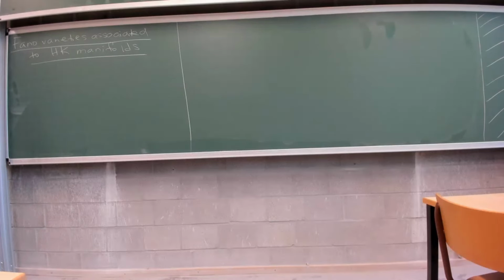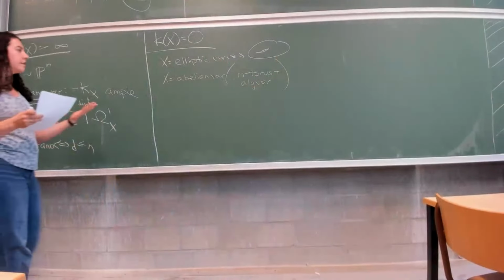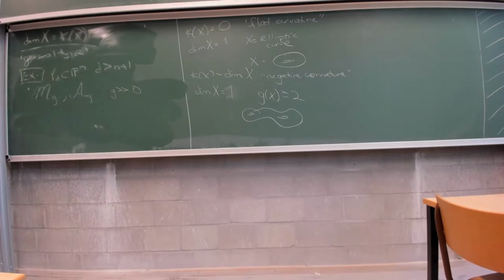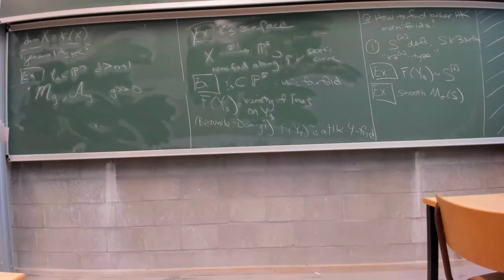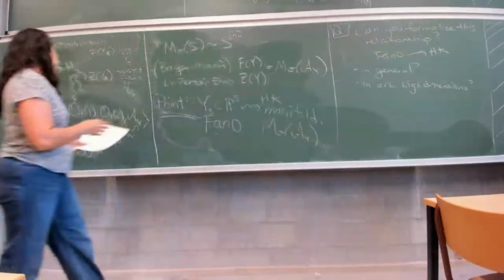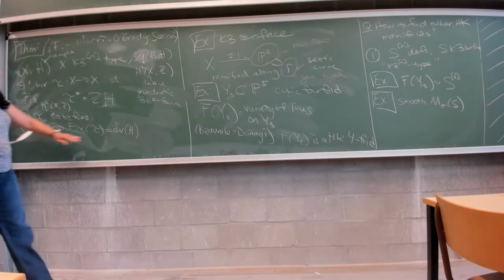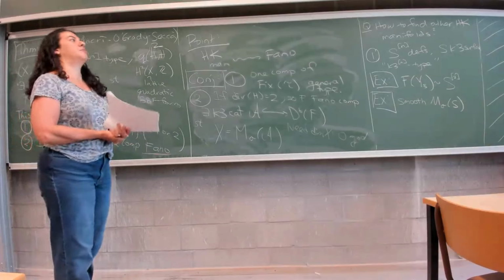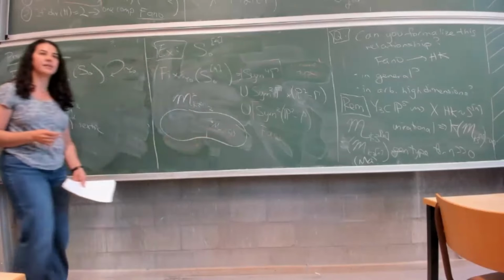Fano varieties associated to hyperkähler manifolds - Laure Flapan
Talk by Laure Flapan (Michigan State University), at the Antwerp Algebra Colloquium on June 21, 2024.

Hyperkähler manifolds are a class of algebraic variety having in some sense “flat curvature” and which are distinguished by the presence of a non-degenerate symplectic form. While there are relatively few explicit constructions of hyperkähler manifolds, those that do exist often arise from geometric constructions beginning with a Fano variety (a variety of “positive curvature”). We discuss here a procedure to reverse this association between hyperkähler manifolds and Fano varieties as well as a conjectural picture relating these two classes of varieties. This is joint work with Emanuele Macrì, Kieran O’Grady, and Giulia Saccà.